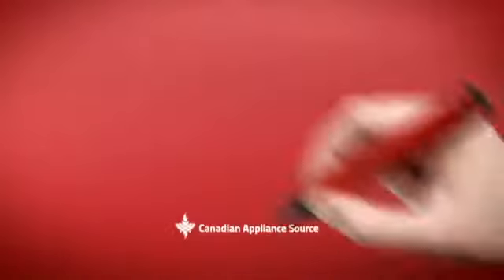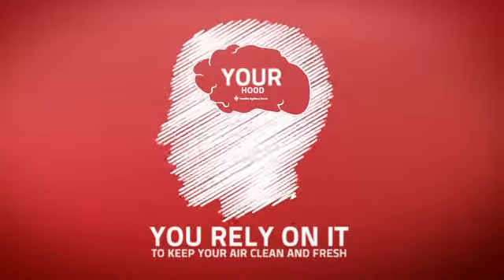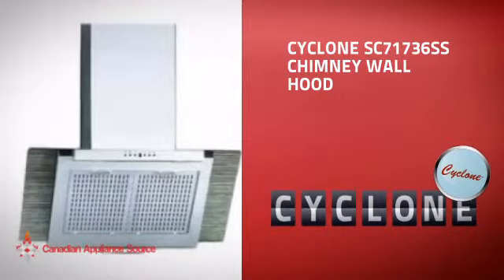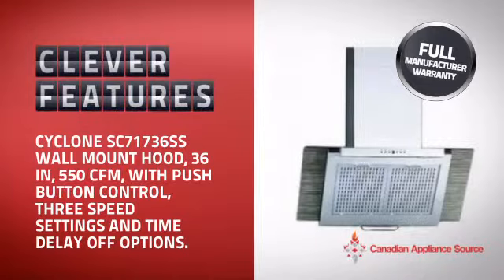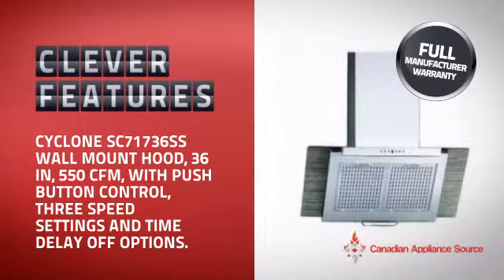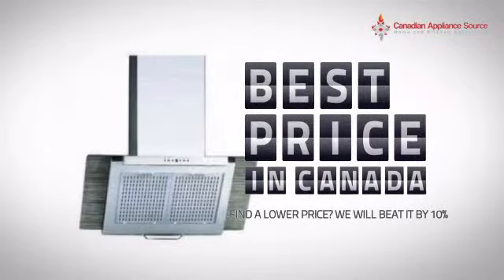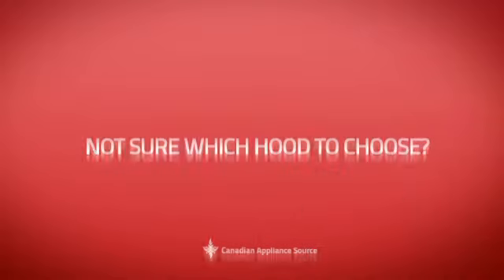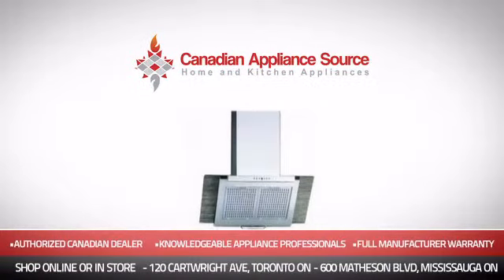Cyclone SC71736SS Chimney Wall Hood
This Cyclone SC71736SS Chimney Wall Hood is brought you A stylish and luxurious addition to your kitchen, this machine is another testament to our design teams creative and innovative design process.  The filters can be machine-washed and never have to be replaced, reducing your expenses and even more importantly reducing harmful waste.  Our goal is to not only maintain the cleanliness and structure of your home, but of our natural environment as well.  The SC717 is available in both 30" and 36" widths and features a three-speed digital control panel, time-delay off functions up to nine minutes, bright halogen lights, and a 550 CFM fan.